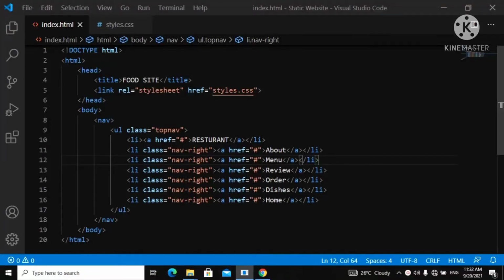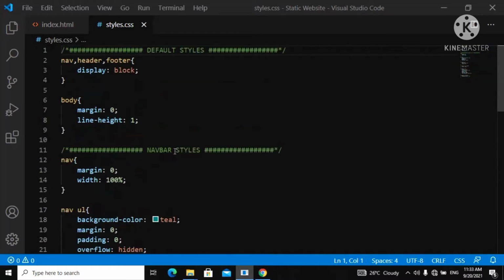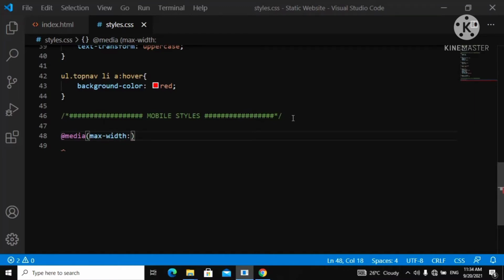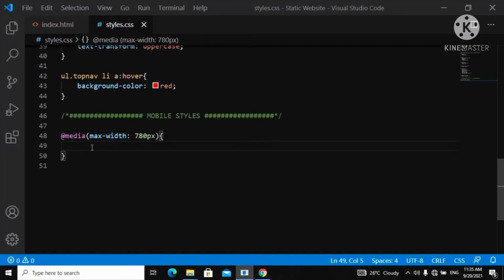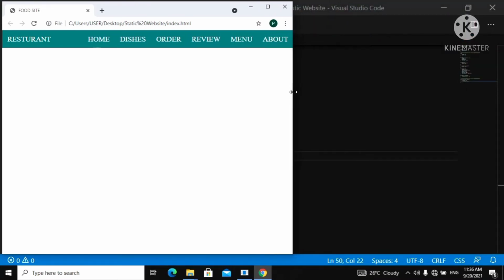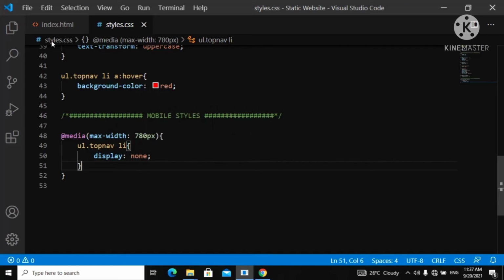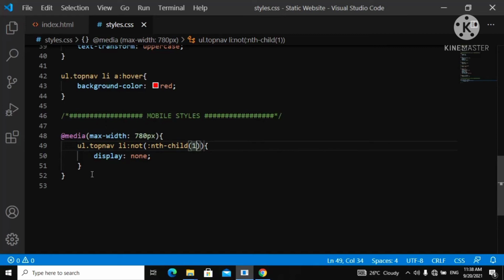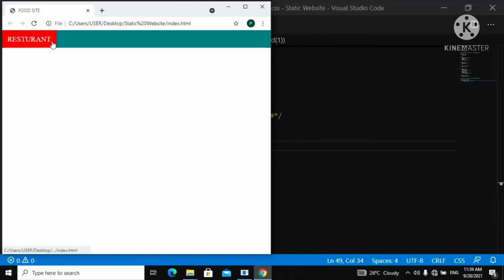Building a Restaurant Website -7- Making the Navbar mobile responsive - part 1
In this video we are going to start making our Navbar Mobile responsive.